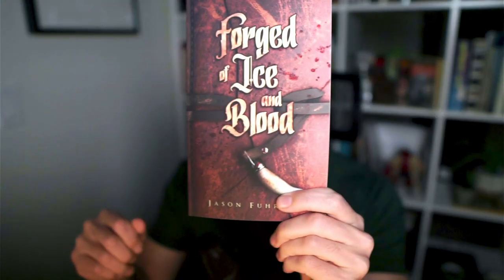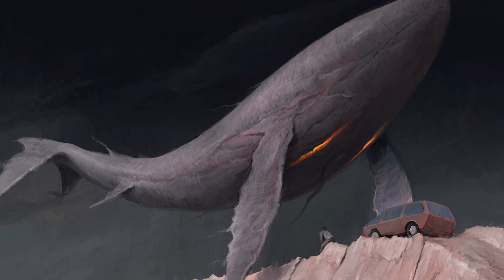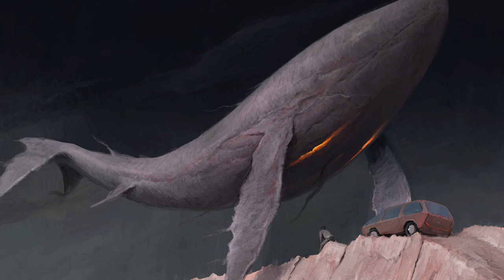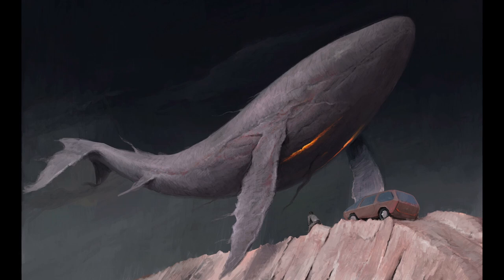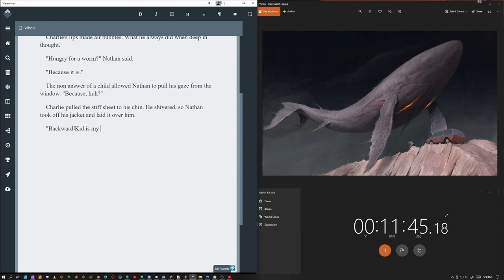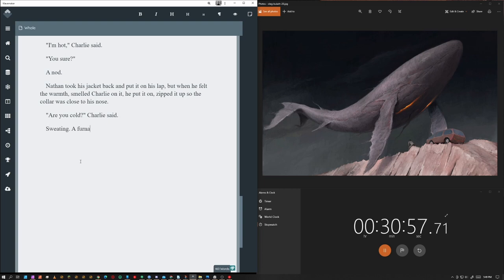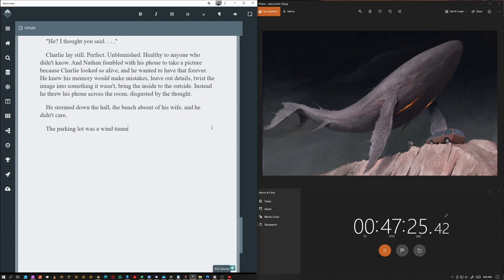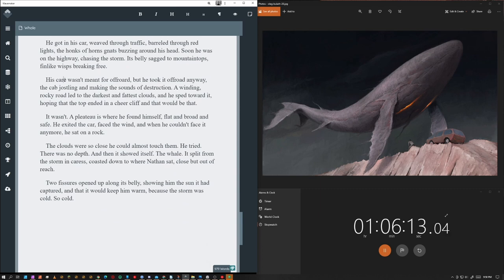Worth 1000 Words | EP 31 | Whale (short story challenge)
Wherein I discover the story of a whale made of storm clouds.

Writing Music: Invisible Cities by A Winged Victory for the Sullen

0:00 Intro
1:56 The Artwork
3:07 The Story
10:32 The Words
24:48 Final Thoughts